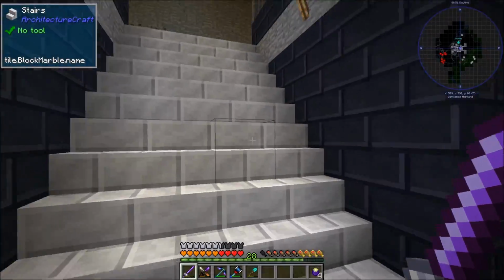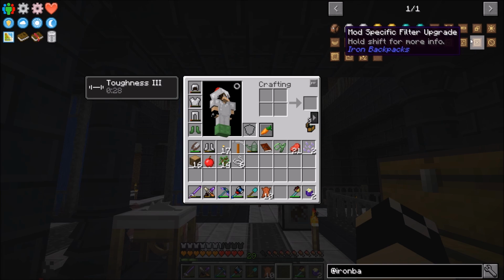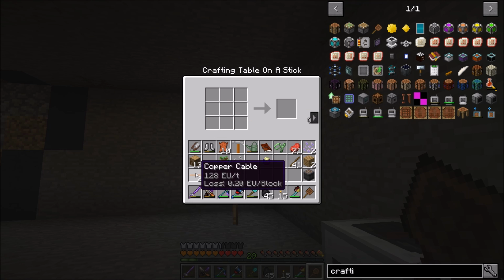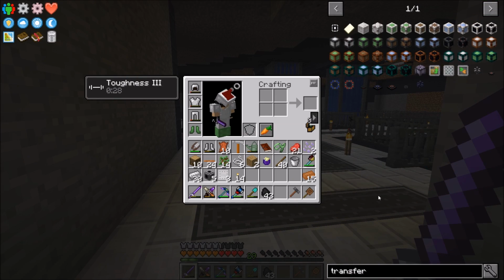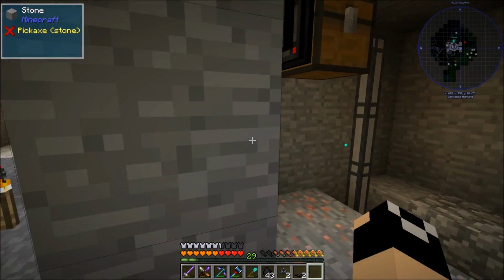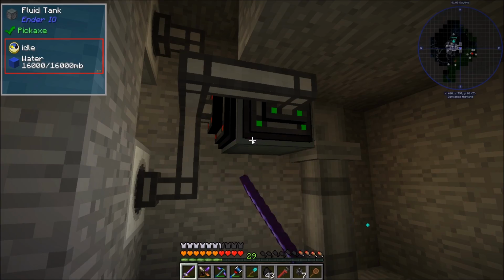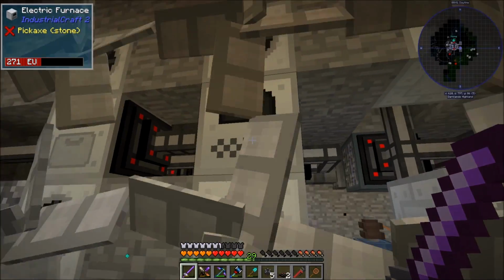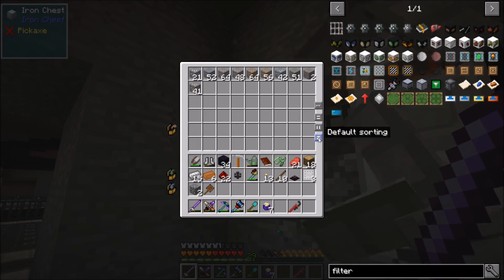Minecraft All The Mods Expert Remastered Lp Ep #11: Auto Ore Processing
Today we take yet another detour from our main goals, though should be our last one, for some major quality of life upgrades.  We focus on things related to mining by making post mining cleanup much easier with backpack upgrades, as well as an automatic system that doubles our ore output and takes no power management or anything of that nature.